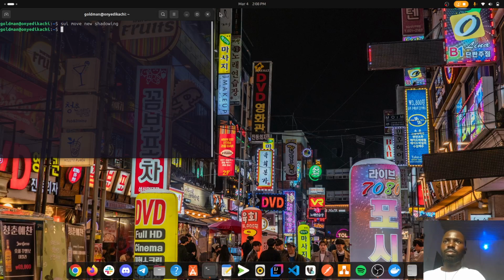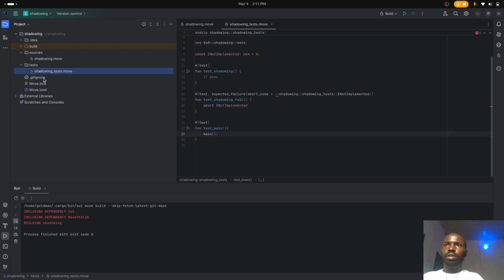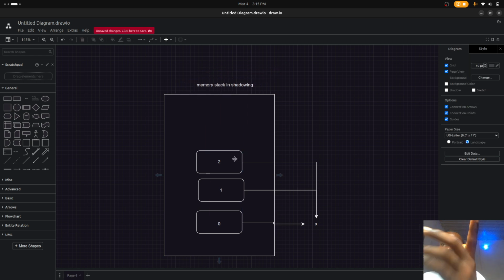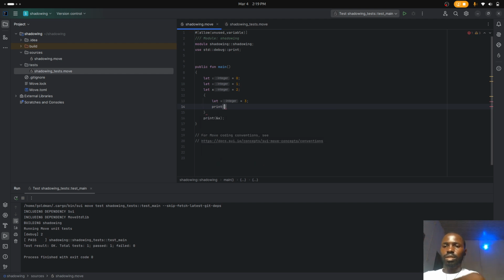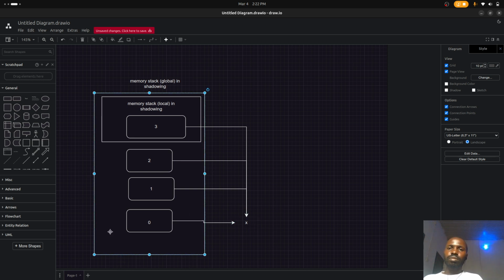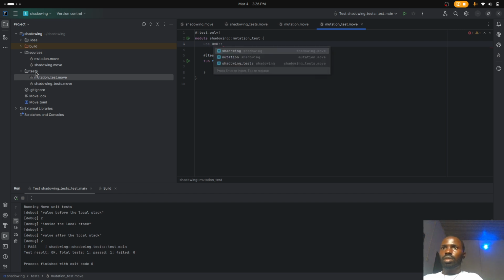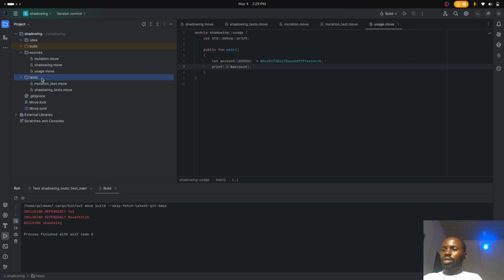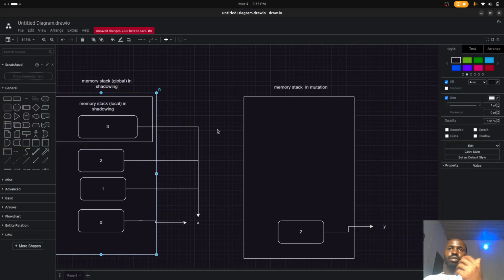🚀 Sui Move Programming: Understanding Shadowing – How Variable Reassignment Works!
In this video, we explore Shadowing in Sui Move, an essential concept that allows variable reassignment without mutation.

✅ What You’ll Learn:

What is shadowing in Move?
How it differs from mutation
When and why to use shadowing in smart contract development
Code examples and best practices 🚀